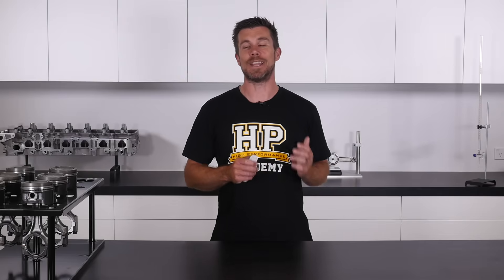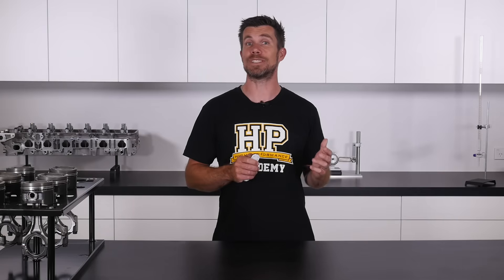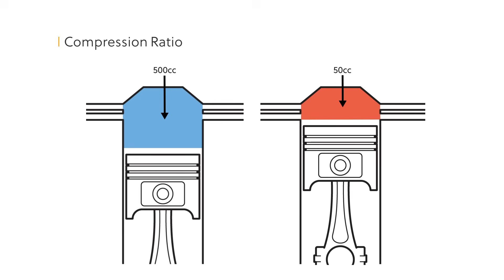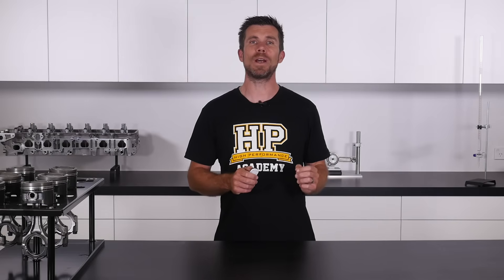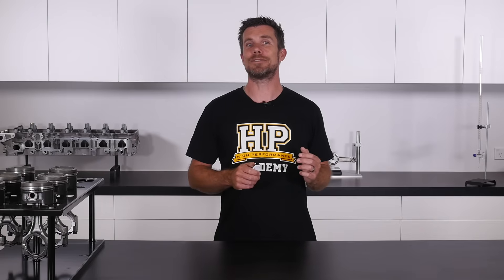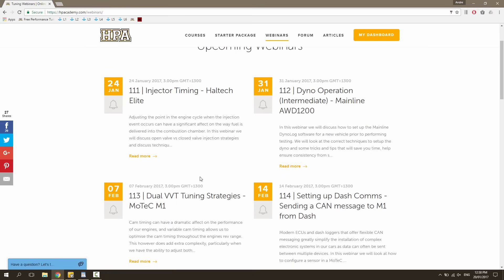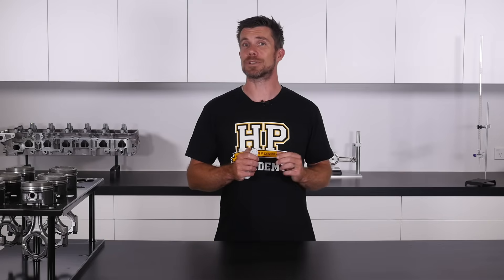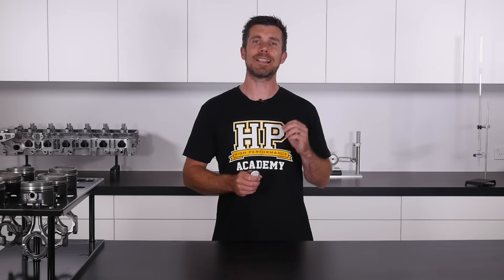Learn how to build engines | Engine Building Fundamentals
Building or assembling engines can be an immensely satisfying task and performing this work yourself allows you to have complete control over the entire process. You will know exactly what components are inside the engine, where they were sourced from, and what power level and rpm they are capable of supporting. If you’re prepared to take the time to learn the fundamentals of engine building, practice the practical application of these techniques, and you’re patient, you can often produce an end result that’s better than many of the professionally assembled engines available.